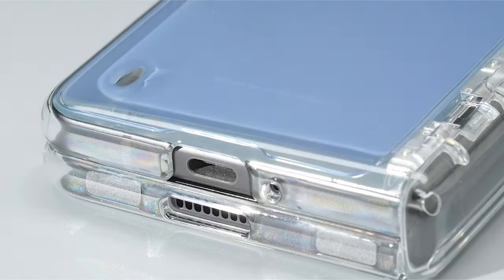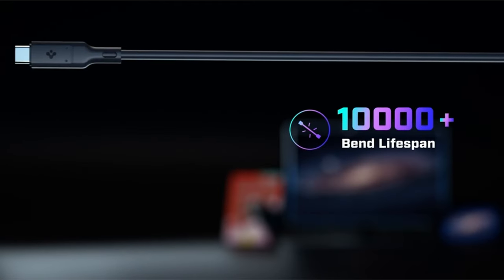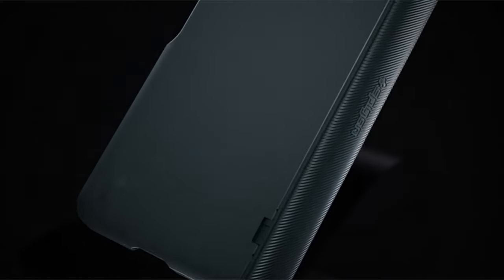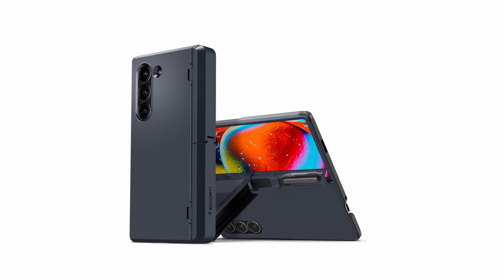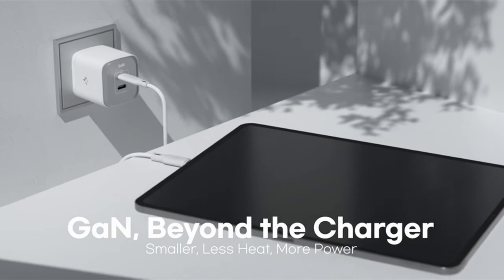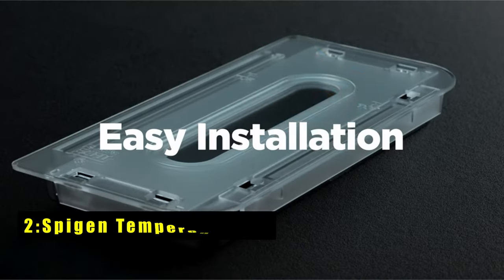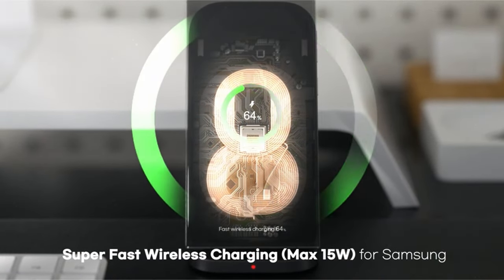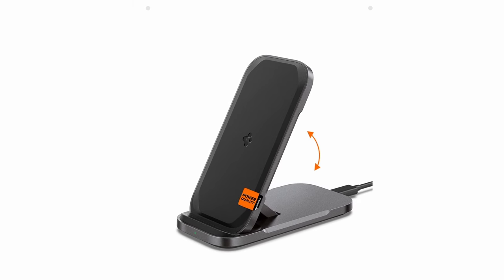7 Must-Have Galaxy Z Fold 6 Spigen Lineup/Accessories!🔥🔥 Cases/ Chargers/ Protectors✅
Welcome beautiful people, Let's talk about the best galaxy z fold 6 spigen accessories 2024! I have made a list of the best galaxy z fold 6 spigen accessories which will help you decide which one to choose.

Quick Links:✔
   introduction 0:00

I have prepared this video guide for the best galaxy z fold 6 spigen accessories to give you the ins and outs to help you make the right choice. So let's get started.
Unfold a world of possibilities with your Galaxy Z Fold 6! But to truly elevate your foldable experience, you need the perfect accessories.
Spigen, a renowned name in phone protection, offers a diverse range of Z Fold 6 accessories designed to complement your unique lifestyle. Whether you prioritize ultimate protection, crystal-clear clarity, hands-free entertainment, or lightning-fast charging, Spigen has something for you. From rugged cases with built-in kickstands to ultra-thin designs that showcase your phone's sleek aesthetic, Spigen's Z Fold 6 accessories cater to a variety of needs. Let's explore some of Spigen's best offerings to help you unlock the full potential of your foldable marvel.

AllCasesHere is a participant in the Amazon Services LLC and other affiliate Associates Program, an affiliate advertising program designed to provide a means for sites to earn advertising fees by advertising and linking to Amazon and other platforms. As an Associate, I earn from qualifying purchases.